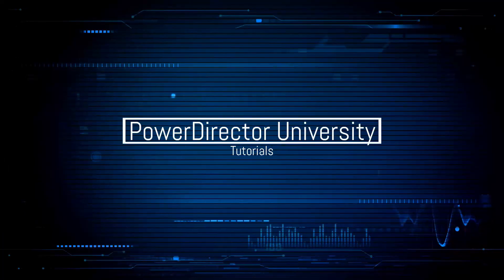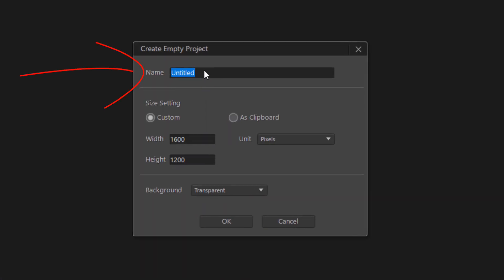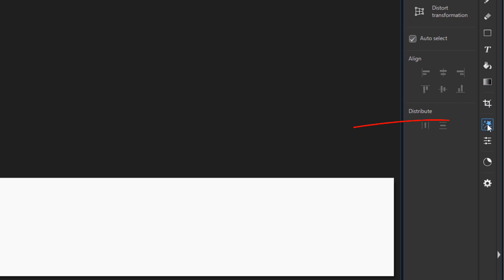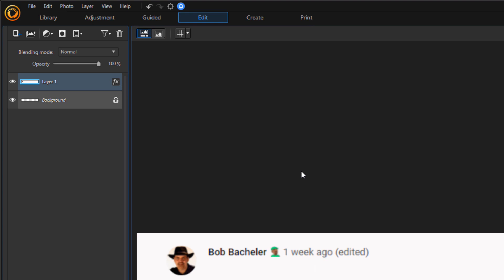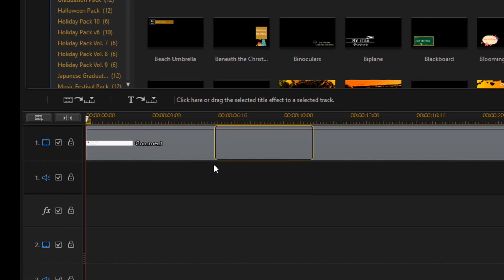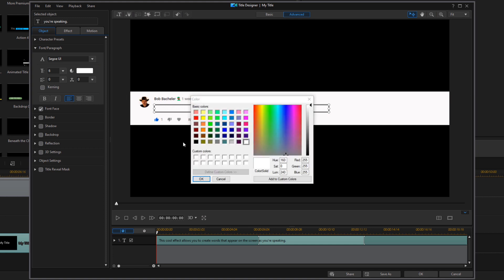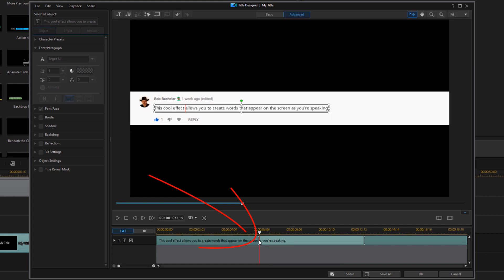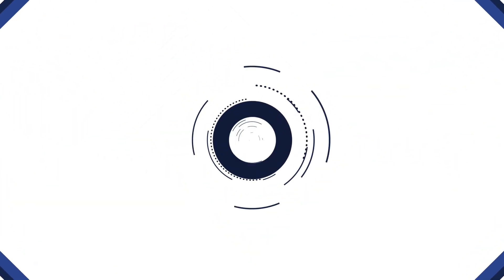How To Make A Speech to Text Video | PowerDirector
How to make a speech to text  or typewriter effect video with PowerDirector 18 & PowerDirector 365. This PowerDirector speech to text video effect tutorial will show you how to make words appear on the screen like a typewriter as you’re speaking in your videos. Using pictures and the title designer, you can easily manipulate text in any video and make it appear across the screen. The video also shows you how to capture a screen shot of YouTube comments and use PhotoDirector to remove the words from the YouTube comment. This is a creative way to add a custom YouTube comment text to any video. This effect will show you how to create awesome videos using PowerDirector 18.

0:00 Intro
0:28 Demo
0:46 Screen shot
2.30 Remove Text
4:41 Add Photo
5:11 Add Title
5:43 Text Size & Color
7:00 Text Motion
7:48 Text Speed

Video FX Packs
Grow Your YouTube Channel
Branding & Design for Your YouTube Channel
PowerDirector University On the Web
FAN MAIL & PRODUCTS
PowerDirector University
Title: Future Focus Version B
Composer: Joshua Mosley
Album: MusicBOX Collection 2
Publisher: Digital Juice Music, INC.